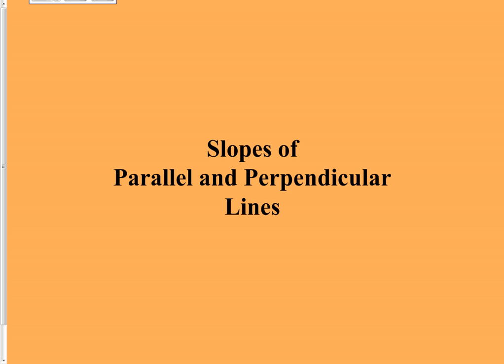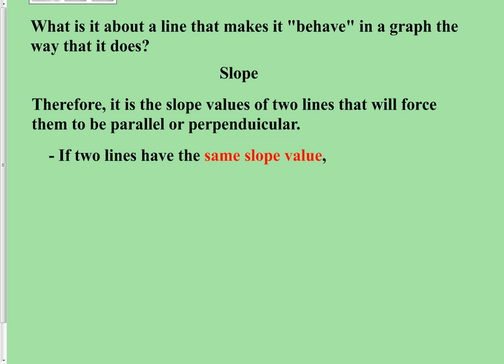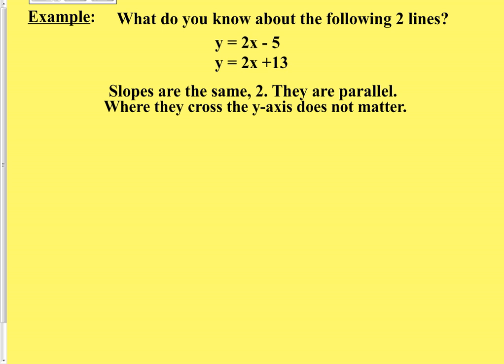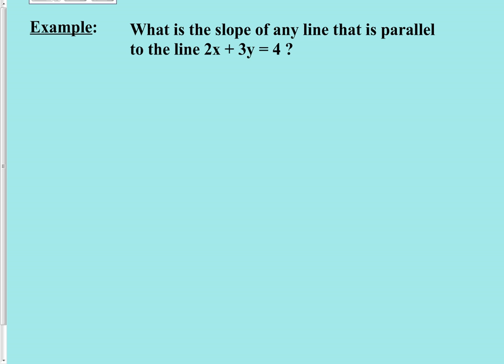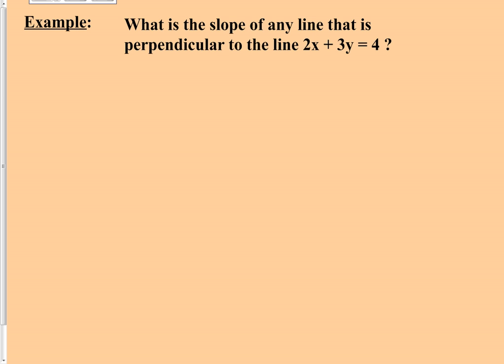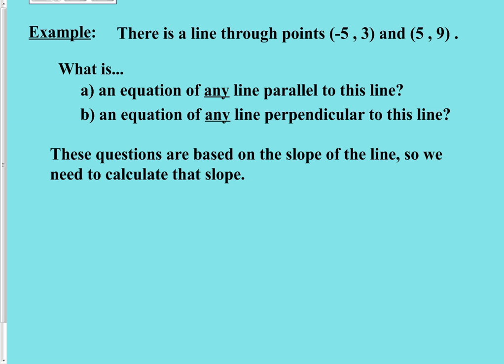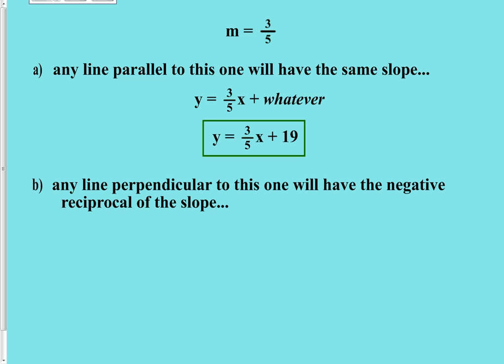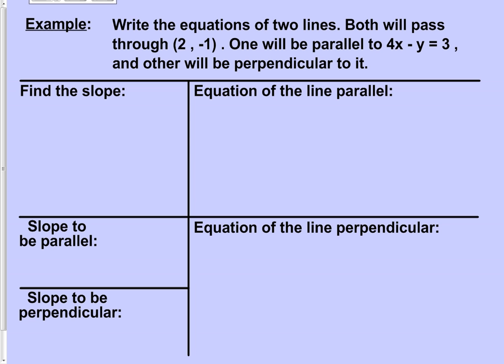G 023 Slopes of Parallel and Perpendicular Lines